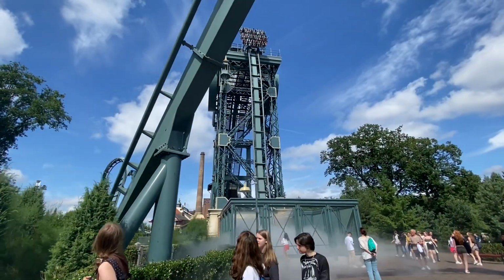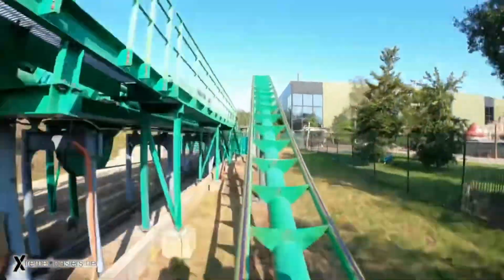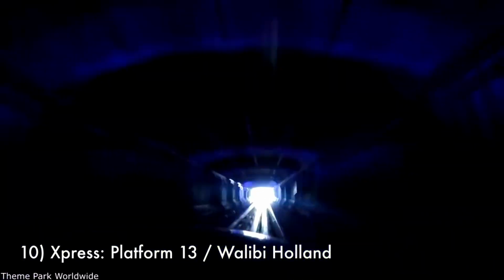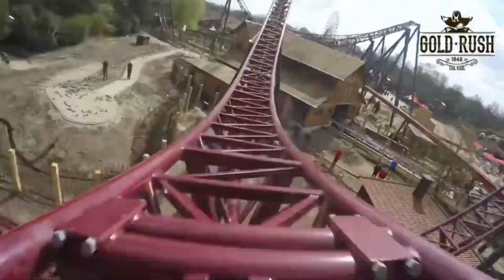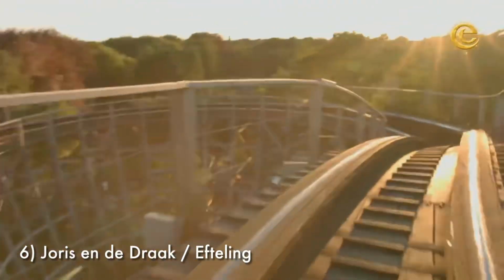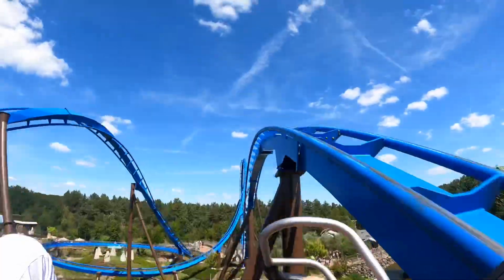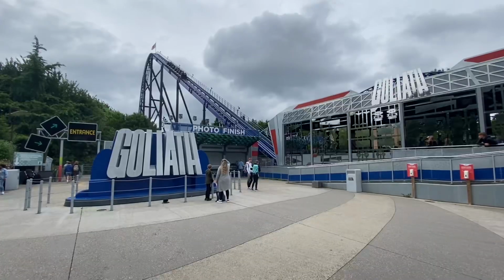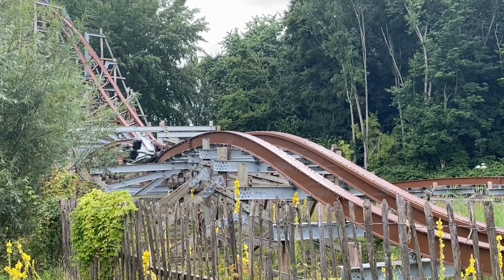Top 15 BEST Roller Coasters in the NETHERLANDS (2023)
Everybody,
Composer: Elias Naslin,
Artist: Elbot